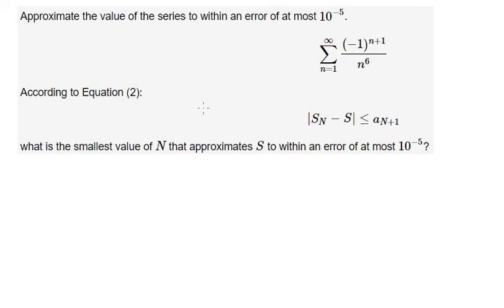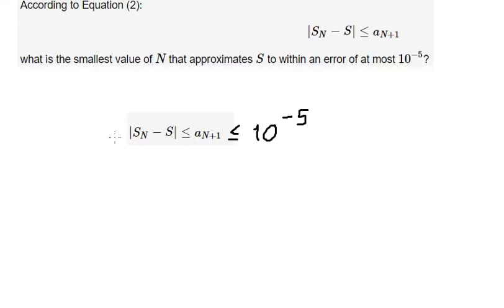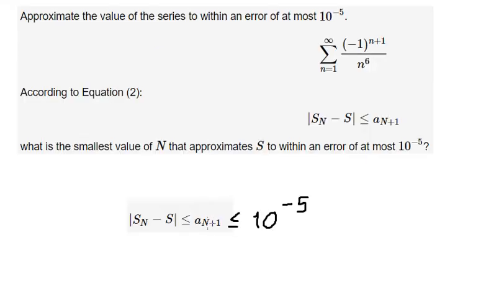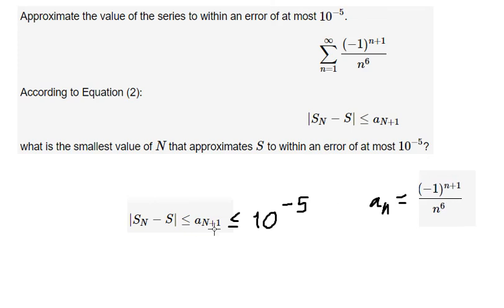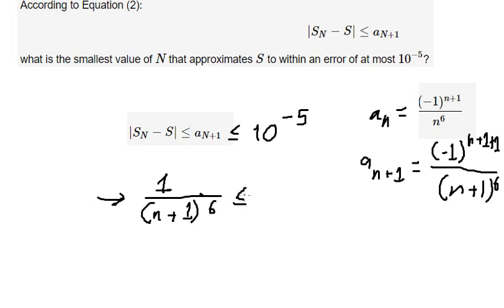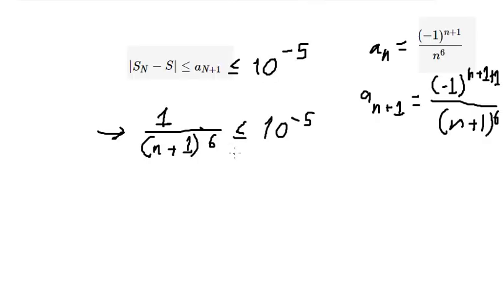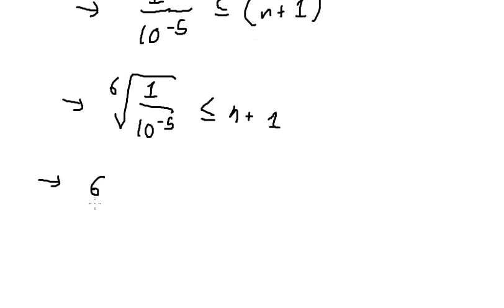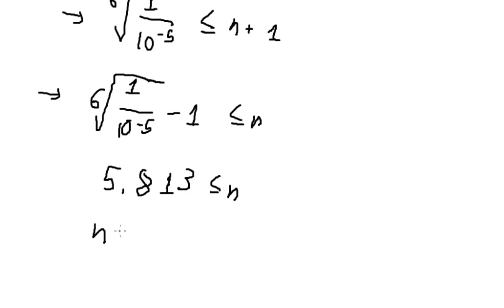Calculus Help: Approximate the value of the series to within an error of at most 10^(-5)